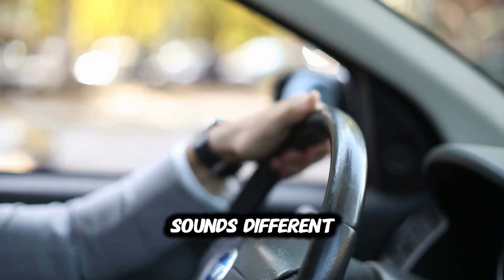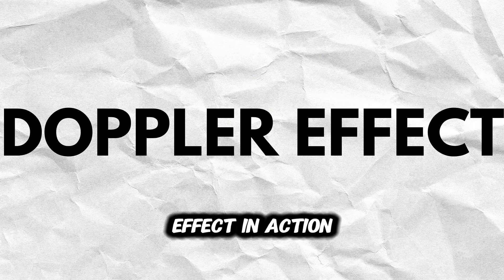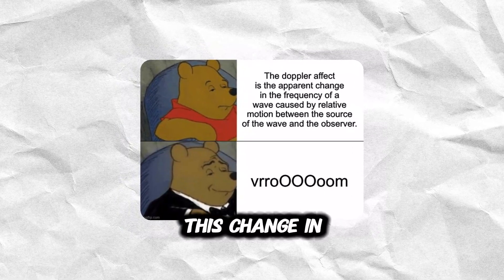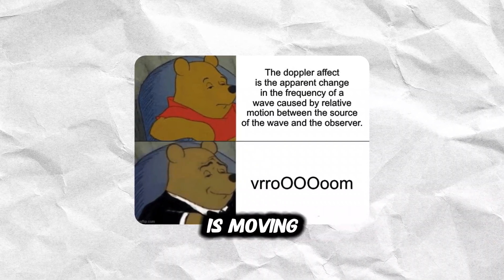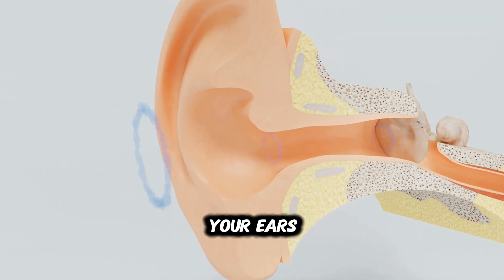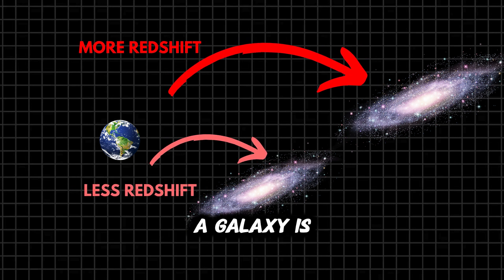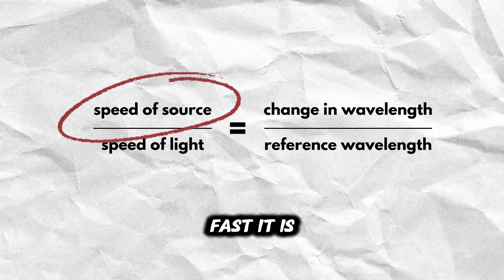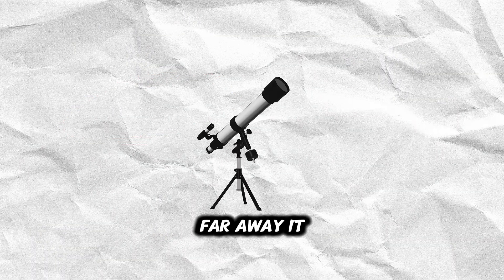What is the Doppler Effect & Redshift?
The Doppler Effect refers to the change in frequency or wavelength of a wave in relation to an observer who is moving relative to the source of the wave. This phenomenon is commonly observed in sound waves, such as the pitch of a siren rising as it approaches and lowering as it moves away. In astronomy, the Doppler Effect applies to light waves as well. When an object in space, like a star or galaxy, moves away from us, the light it emits is stretched toward the red end of the spectrum, a phenomenon known as redshift. This shift indicates that the universe is expanding, with distant galaxies moving farther away. Redshift is a crucial tool in understanding the movement of celestial objects and the dynamics of the cosmos.